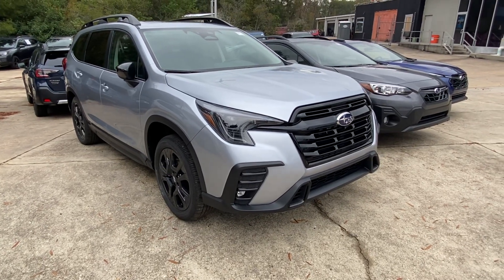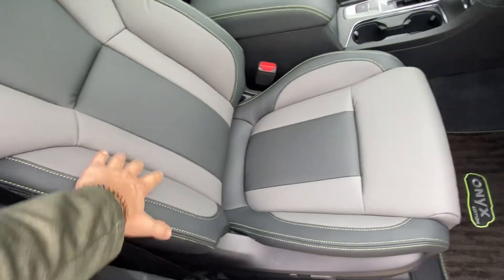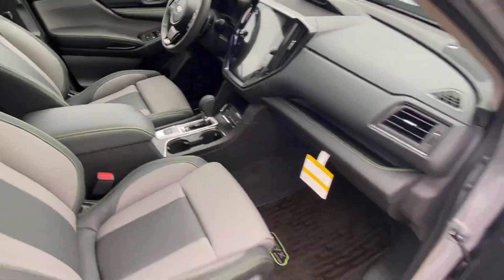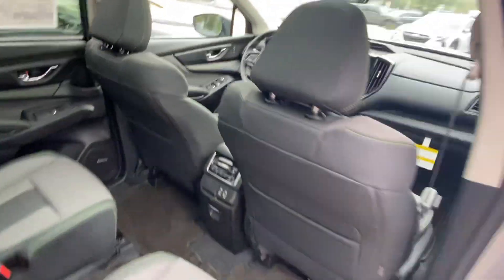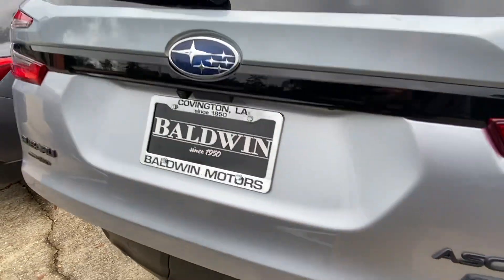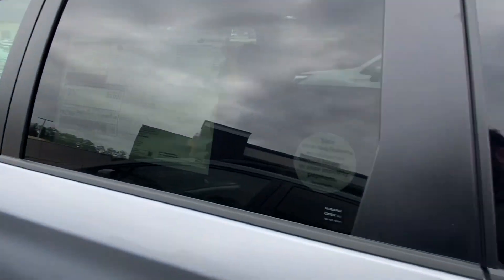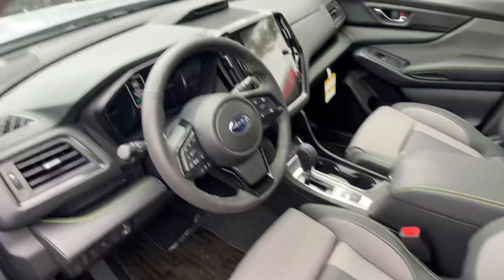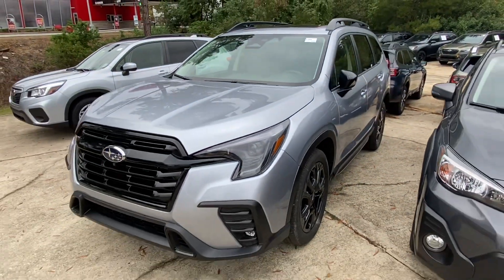2024 Ascent onyx limited 12106S